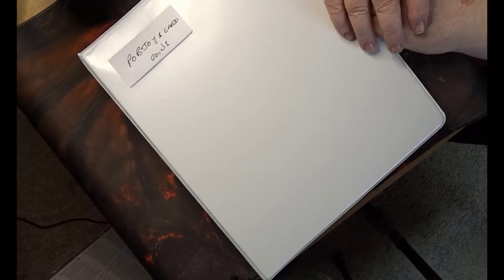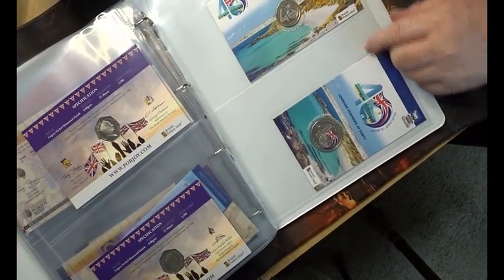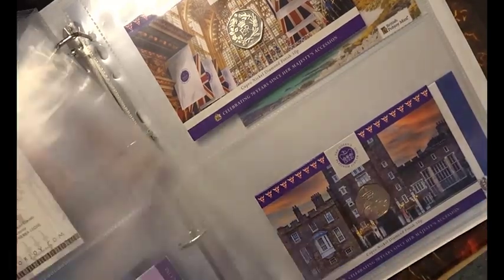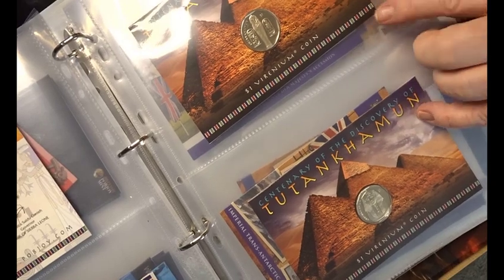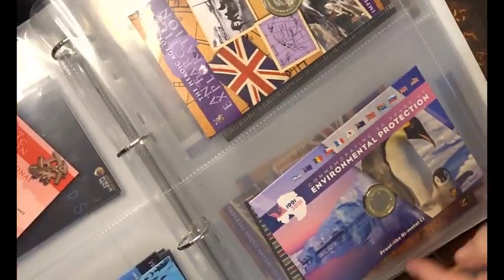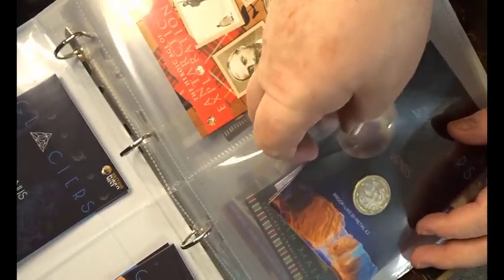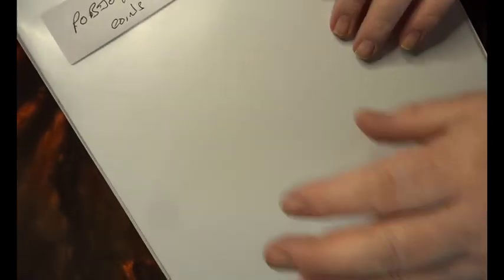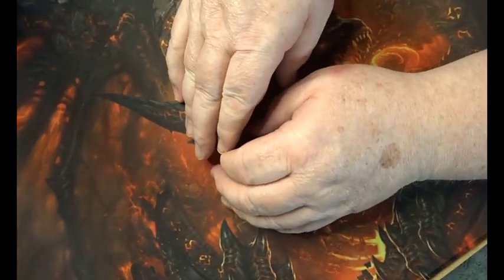Video 980 -End of an era thanks Pobjoy and other carded album update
This video is a result of the coin(s) – From the result of the Pobjoy carded collection

    “Highway Bound” Camtasia Free to use music

Steve